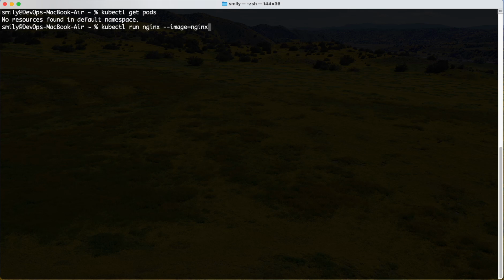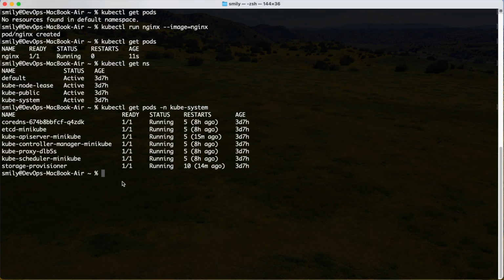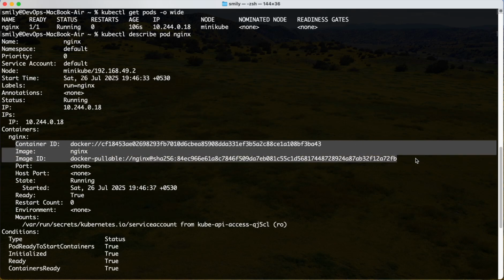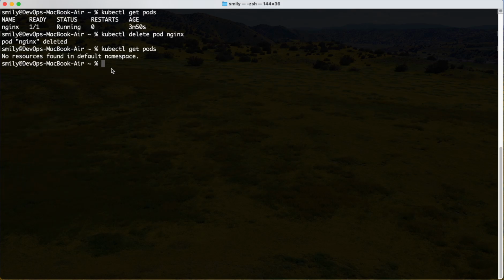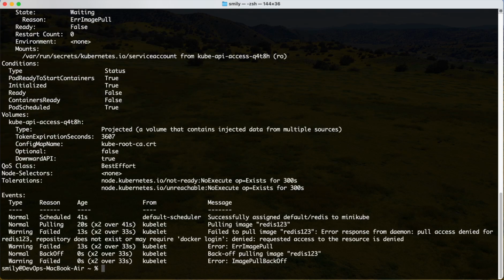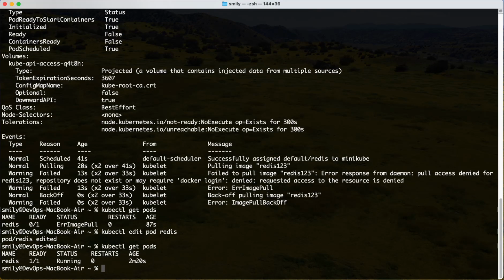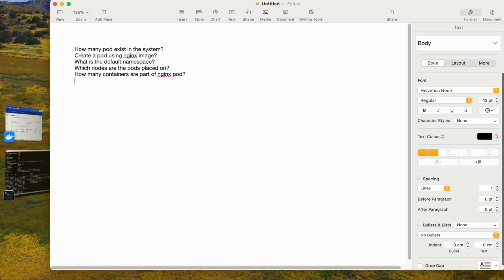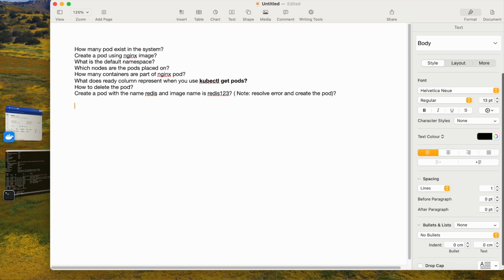Day4- Kubernetes Tutorial: "Kubernetes Interview: Pod Questions You Must Know"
Gain practical insights and hands-on experience that will elevate Kubernetes skills and career. The summary of what  you will learn in this session see the below.

1. How to create the pod?
2. How to get the pods?
3. To see the list of namespaces ( & default one is kube-system)
4. In detail about pod with the help of "kuebctl describe cmd" ( images, namespaces, images, containers, events, labels, ..etc)
5.. How to delete pods?

Check out the below python notes for reference.